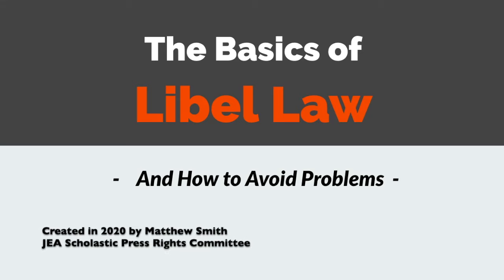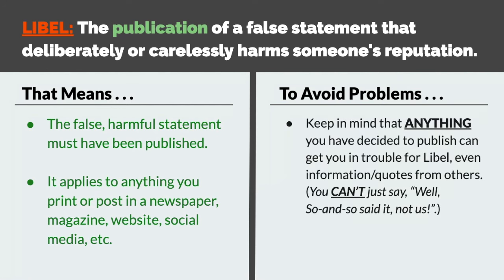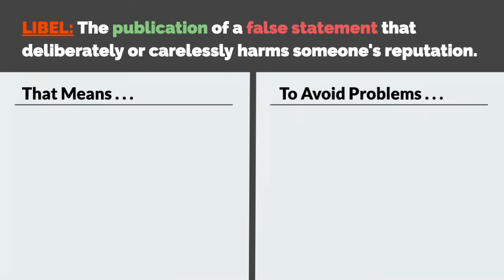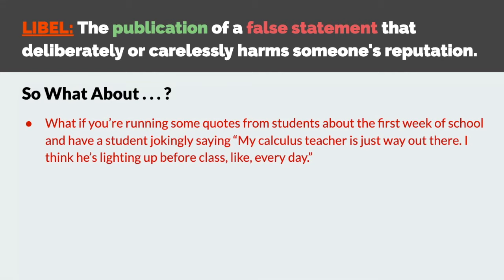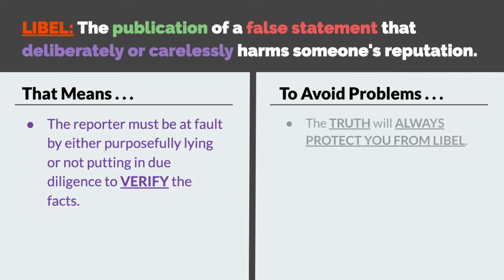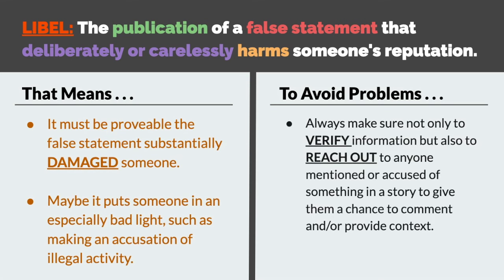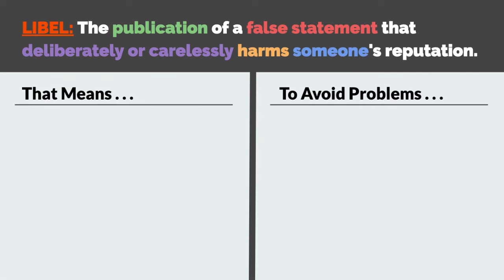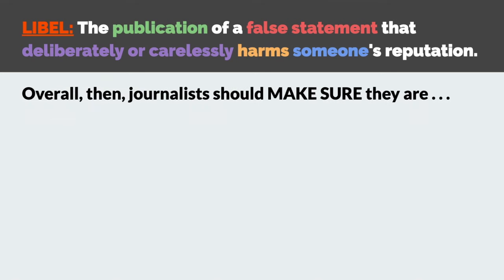Basic Libel Law